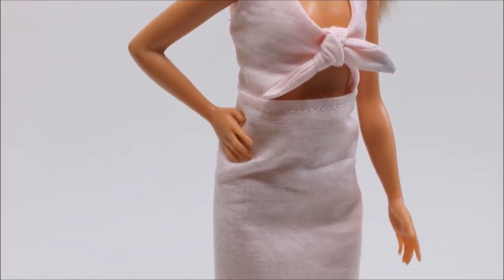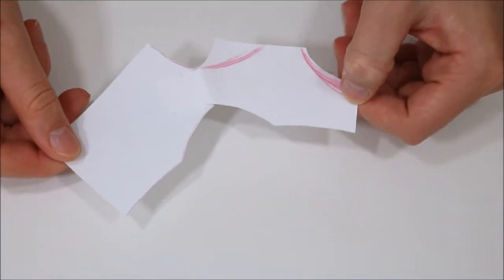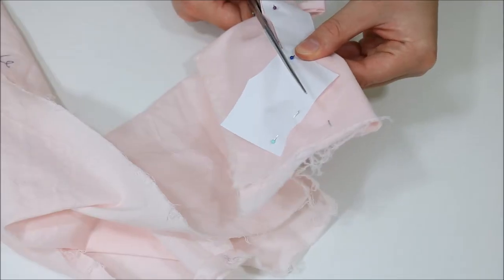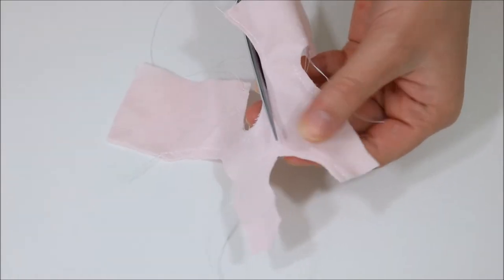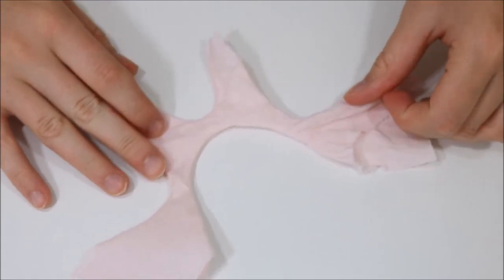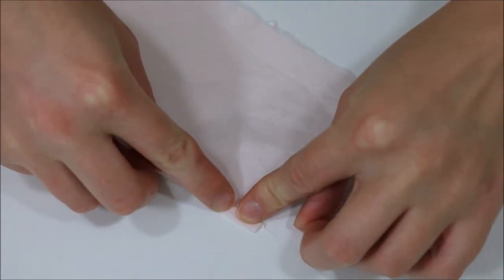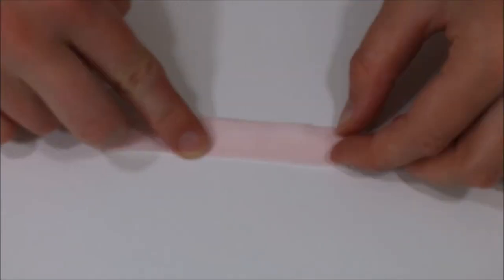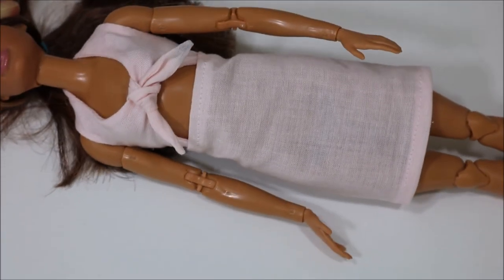How To Make A Front Tie Dress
Today I'm showing y'all how to make a front tie dress for your barbie dolls. I turned out cute, so I hope y'all enjoy.